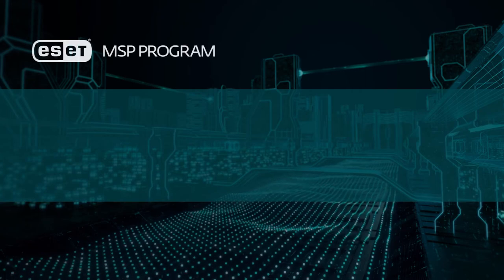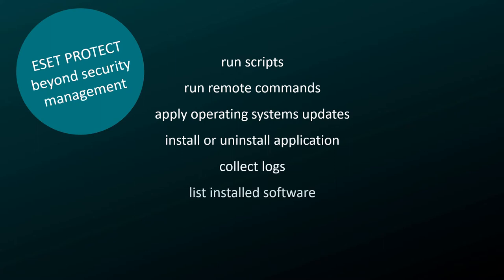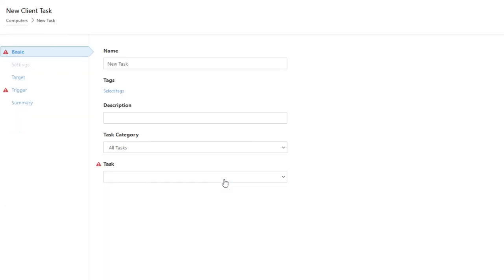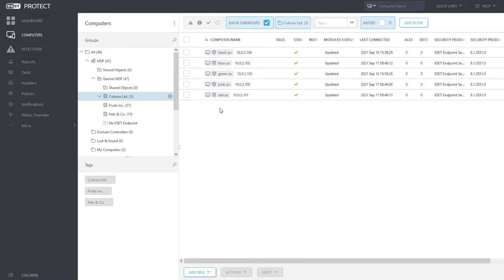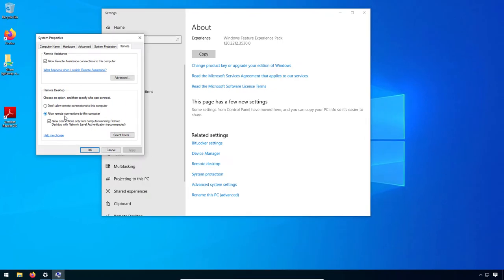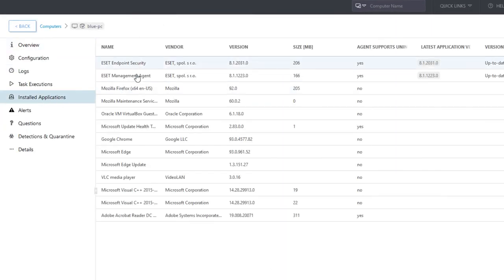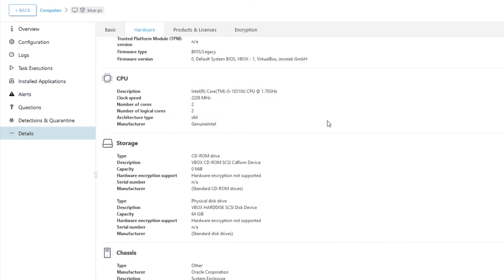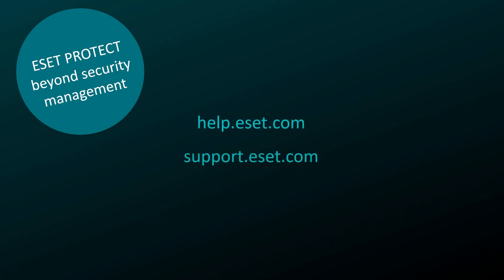Go beyond security management with ESET PROTECT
ESET PROTECT is your command center for all ESET security solutions deployed in the network. It controls endpoint prevention including detection & response layers across all platforms — desktops, servers, agentless virtual machines, and managed mobile devices.
Using agent-based architecture, ESET PROTECT can do more than just remotely manage ESET security products

This video demonstrates how to:

Configure tasks to update the operating system
Remotely enable RDP
Run scripts
Run remote commands
Apply operating system updates
Install and uninstall applications
Collect Logs
See the list of software installed on machines
See detailed hardware configuration information